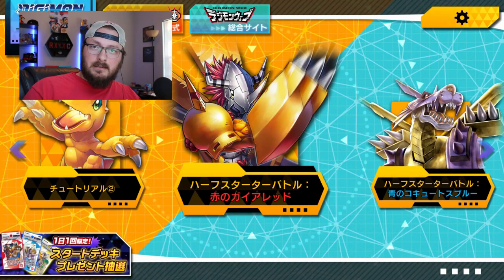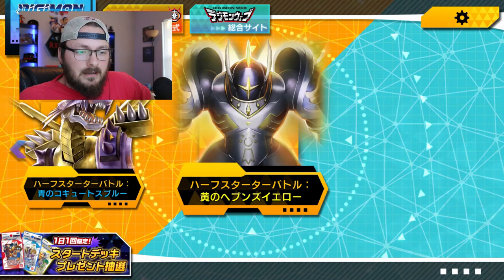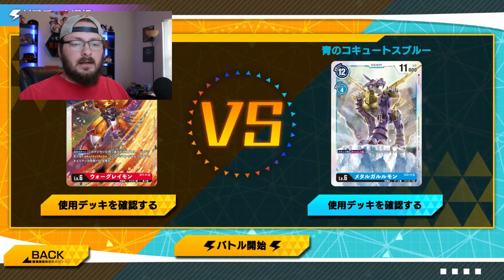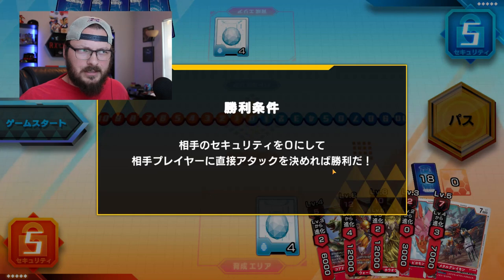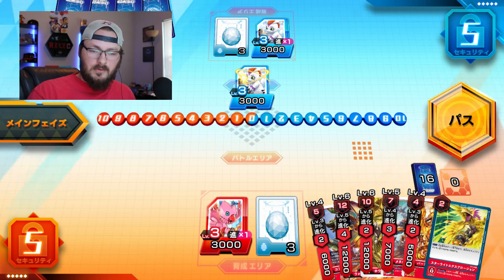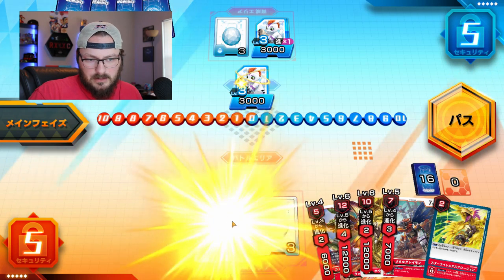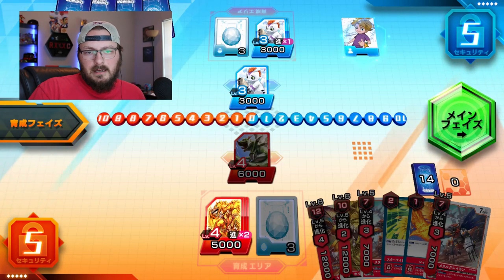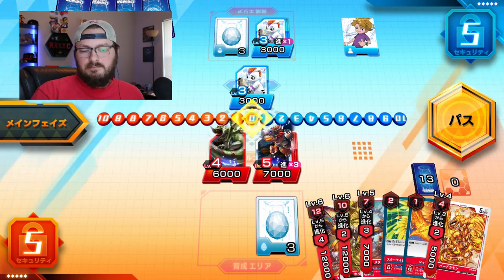New Japanese Digimon TCG Gameplay!